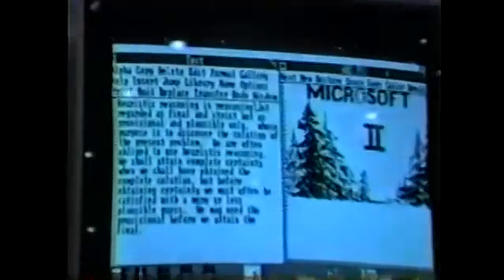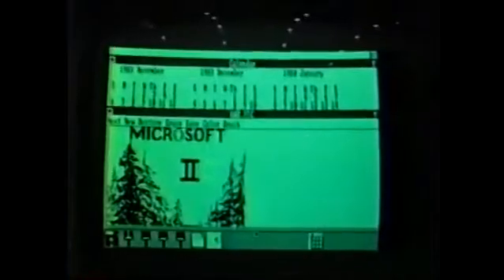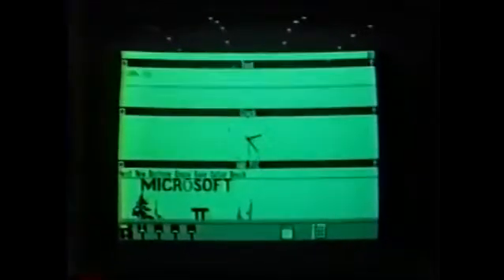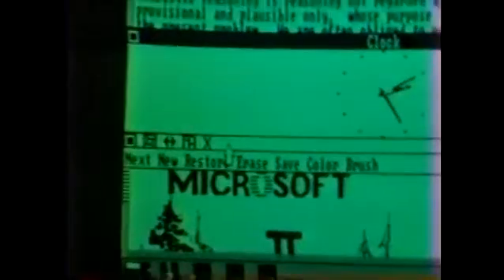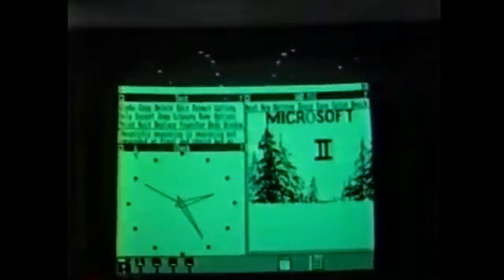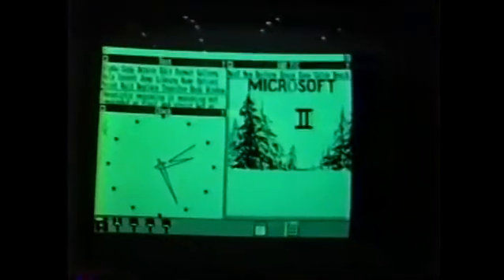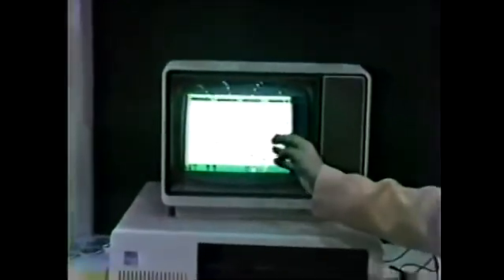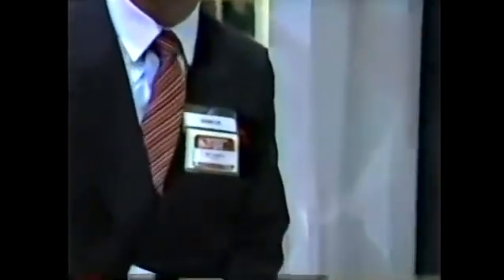Windows 1.0 Fall COMDEX build footage (1983)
from "Fall Comdex 1983 Part 2 of 3" and "Fall Comdex 1983 Part 3 of 3"

contact via Discord: jamiedearr